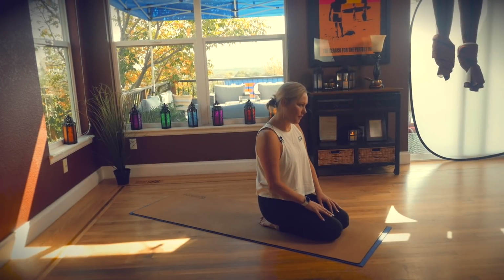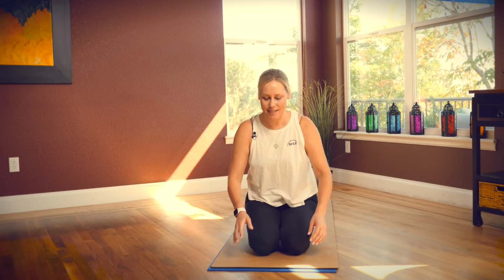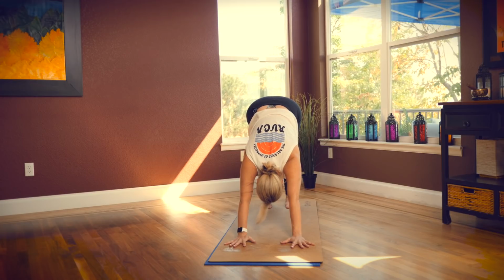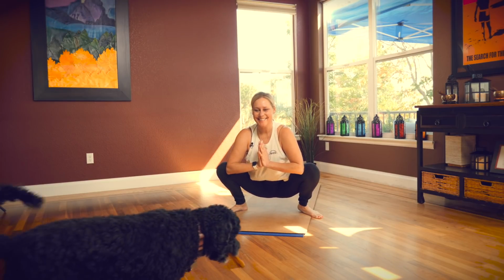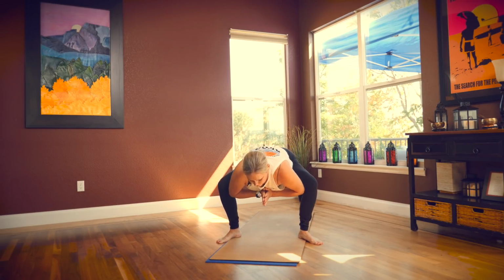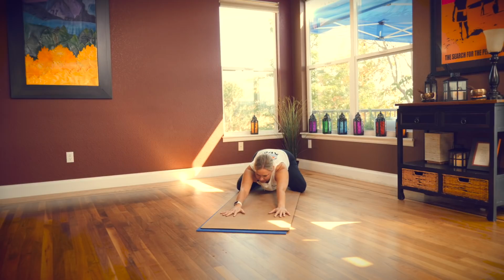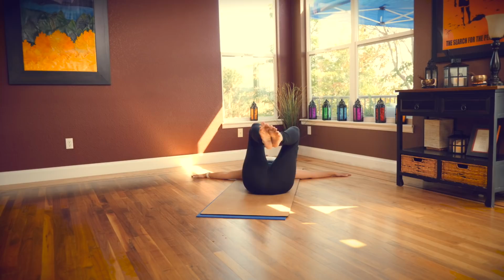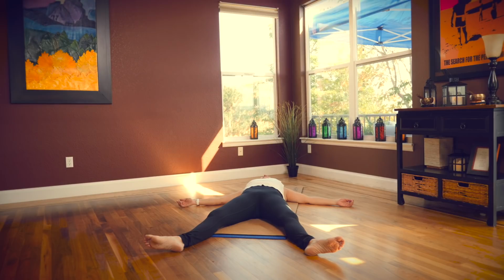Energy, Tension & Stress Release Yoga Class - Five Parks Yoga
This 25 minute yoga class begins with 4 minutes of focused breathwork. A modified breath of fire pranayama will help you connect with your body and breath while you move energy.

Stretch and build heat in your legs and lower back with froggy squats and lifts. Build heat and flexibility with down dog crunches and wide-legged low lunge with chest presses followed by lizard pose - a deep twist and quad stretch. Return to a squat with a wider stance and stretch for your hips in Malasana.

Balance breath and movement (vinyasa) with strength and stretch as you practice side plank and spine strengthening postures including cobra and locust.
Stretch your shoulders in thread the needle and strengthen your core with reclined twists.

Complete your class with reclined pigeon and Savasana.

We'd love to know what you thought about this class in the comments below!

Special Five Parks Students Offer! We have a special discount for you on the same Singing Bowls that Erin uses in her classes!